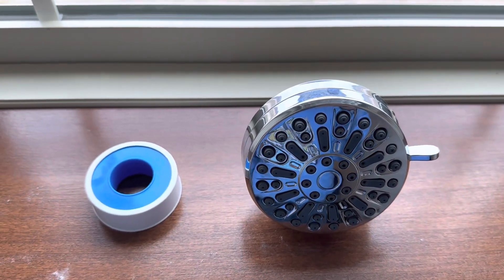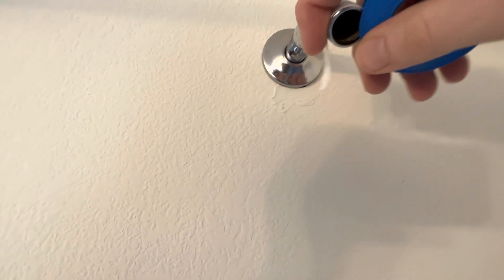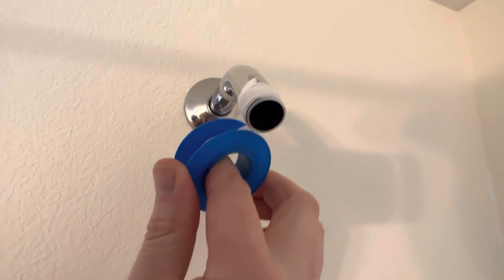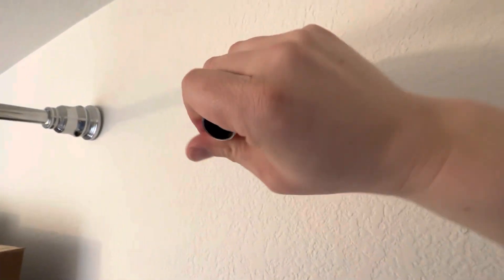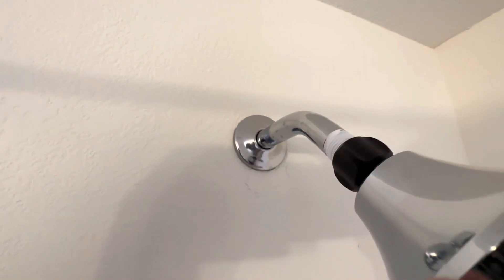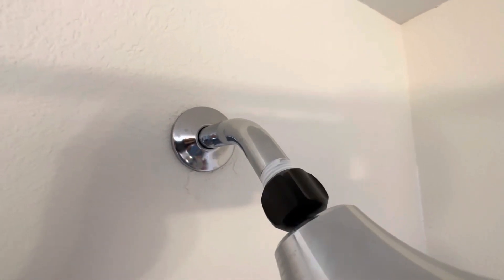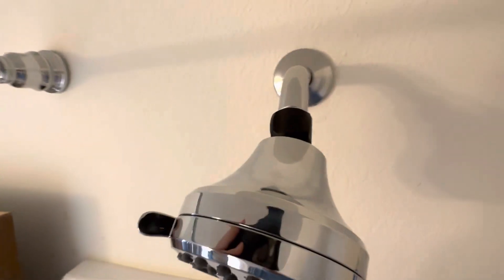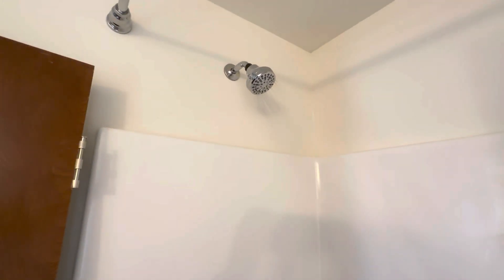Don’t call a plumber. Replace your shower head with these simple steps.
Don't call a plumber!
Quick and easy step-by-step instructions on how to install a shower head.